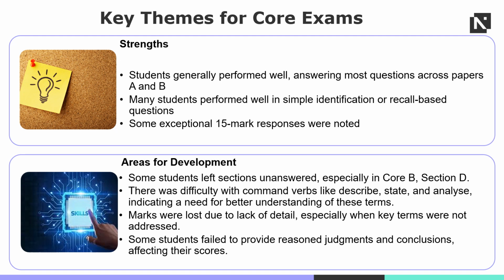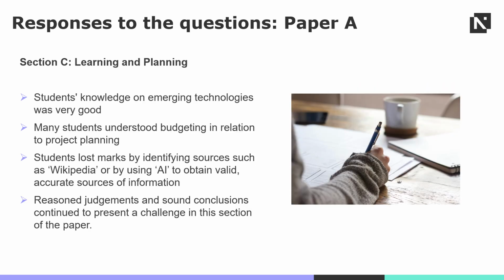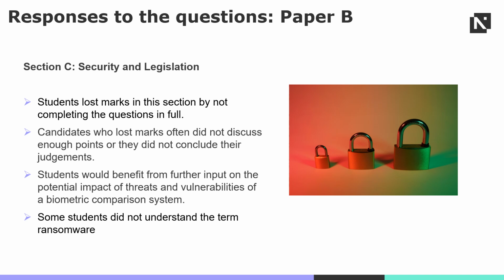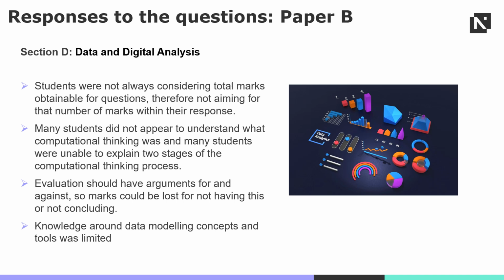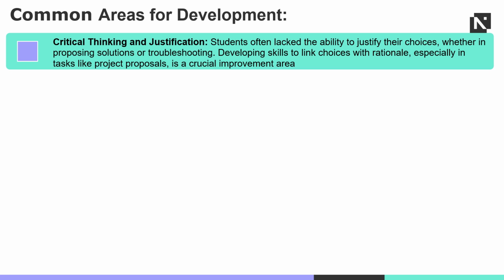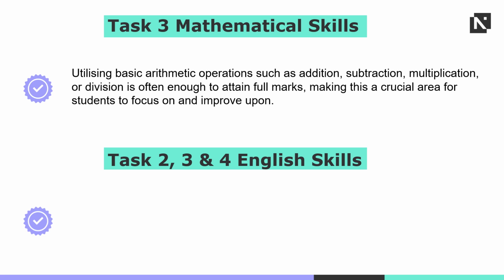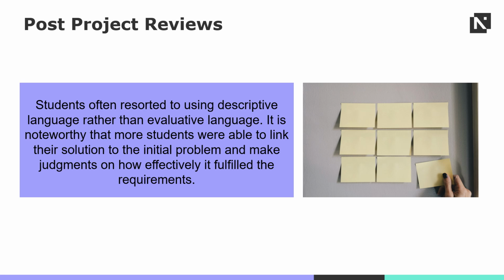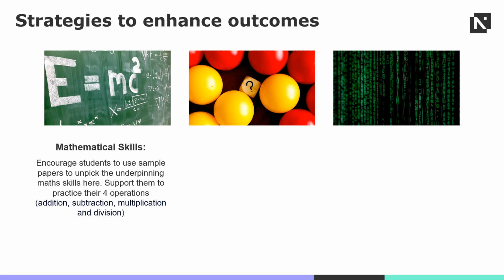Bitesize Recording Chief Examiner Reflections DSS Core Exams and ESP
In this on demand session, we explore the invaluable insights provided by Chief Examiner Reports, incuding highlighting trends, common pitfalls, and areas of strength observed in student performance during assessments. By the end of this session, you will be equipped with a deeper understanding of how Chief Examiner Reports can inform and enrich your delivery and planning processes. Armed with actionable strategies and insights, you will be empowered to elevate the quality of teaching and learning and maximise student achievement.